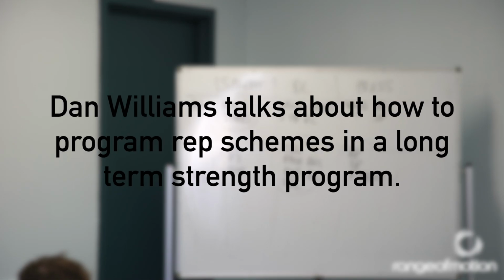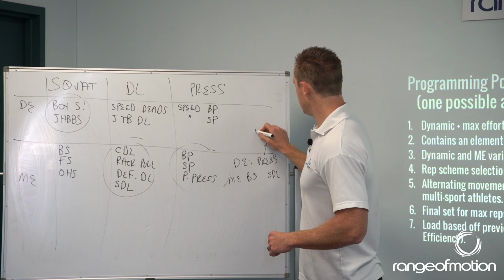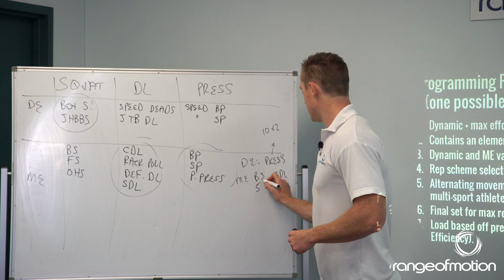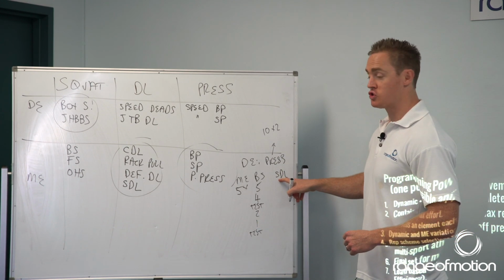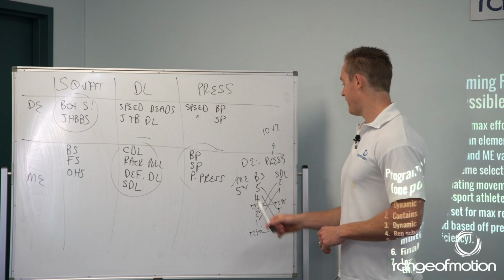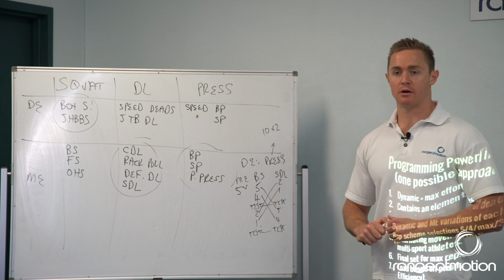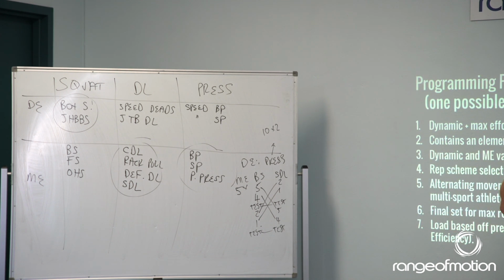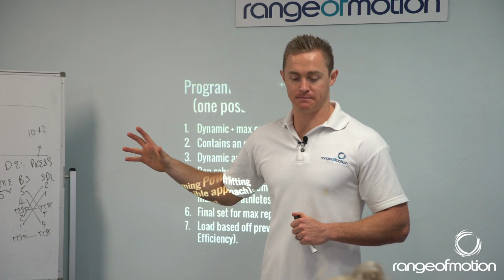Rep schemes to build strength